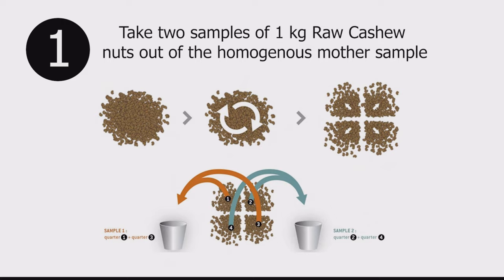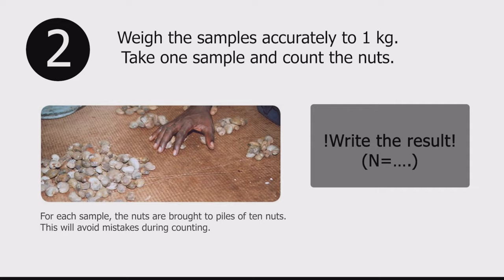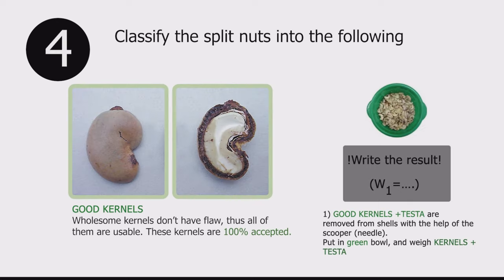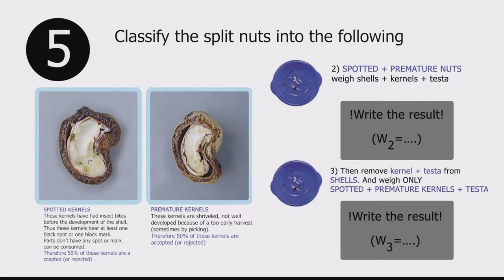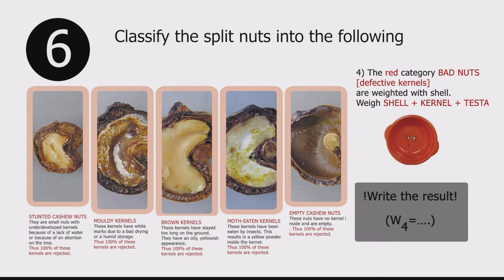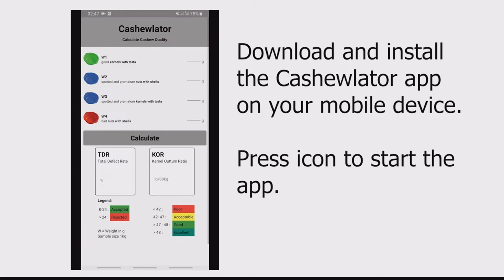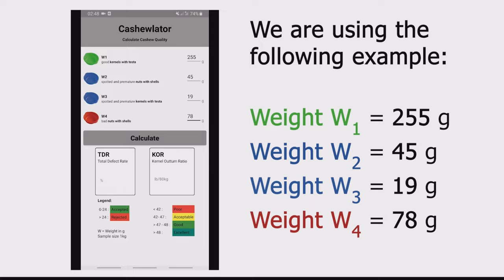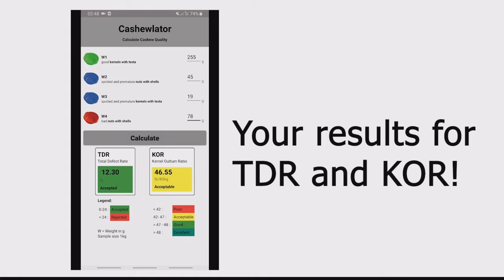How to Calculate the KOR of cashew nuts with the Cashewlator app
How to Calculate the TDR and KOR of cashew nuts with the Cashewlator app